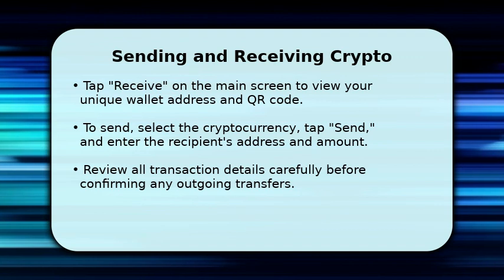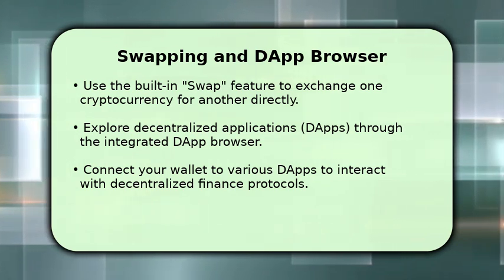How To Use Crypto Trust Wallet - Step By Step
▸ (s) In this video, we will walk you through the step-by-step process of using the Crypto.com Trust Wallet. This wallet is a popular choice among cryptocurrency enthusiasts due to its user-friendly interface and robust security features. We will cover how to download and install the app, create an account, set up two-factor authentication, buy and sell cryptocurrencies, and transfer funds between wallets.